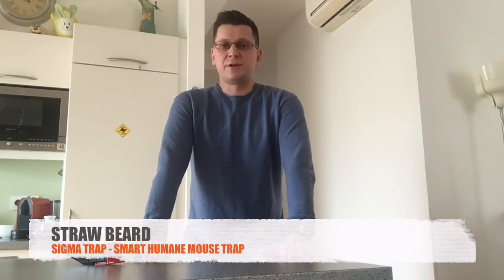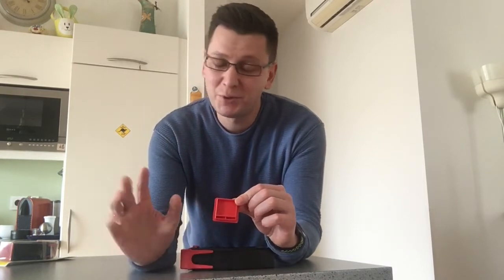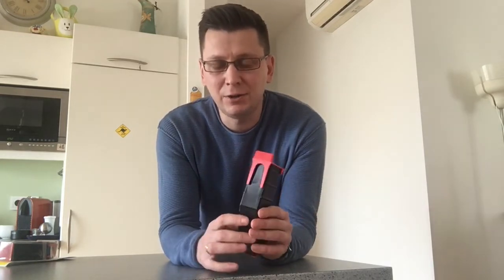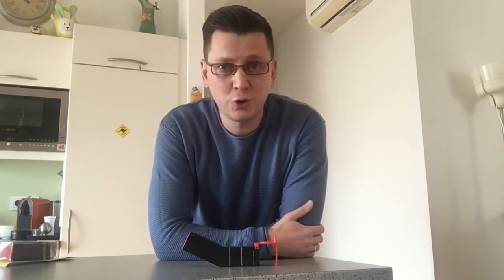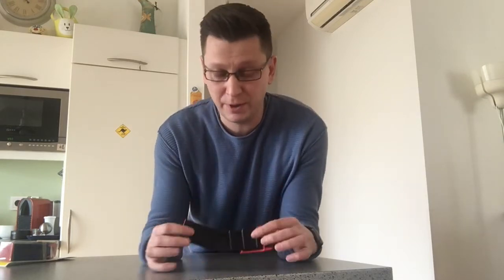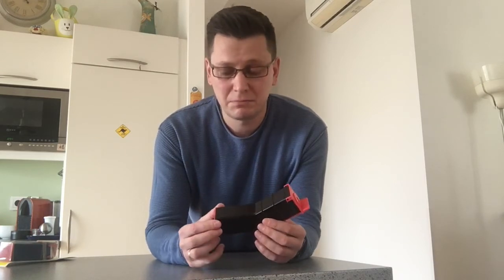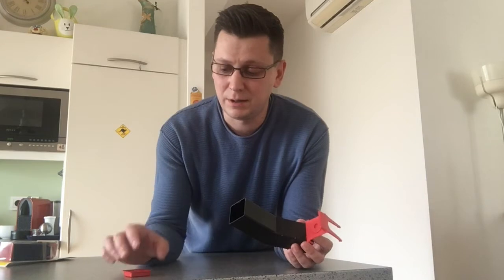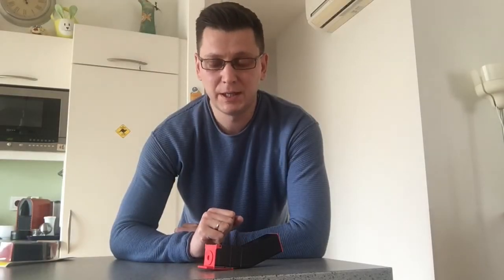Smart Humane Live Catch and Release No Kill Mouse Trap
A brief tutorial on how to use the Smart Humane Live Catch and Release No Kill Mouse Trap (by Sigma Corporation) sold on Amazon by Straw Beard.
You can purchase the trap in the US by clicking the link to my Amazon